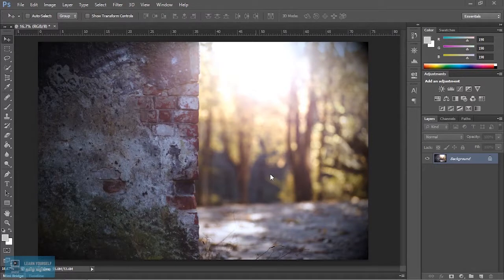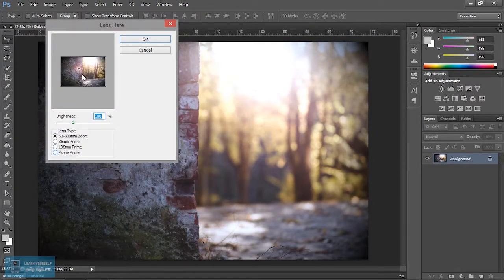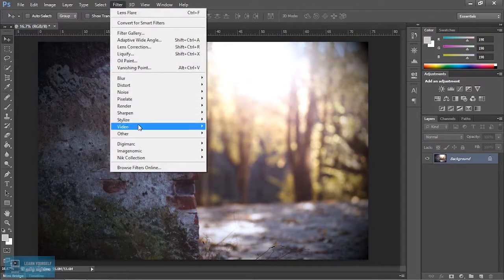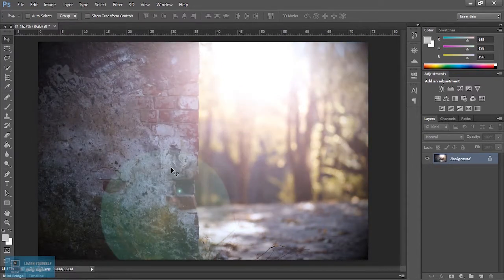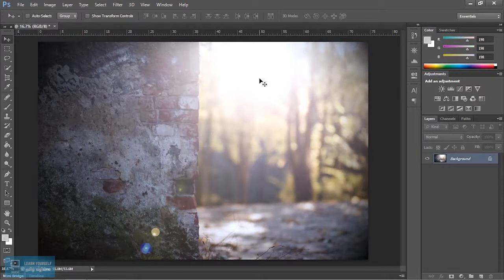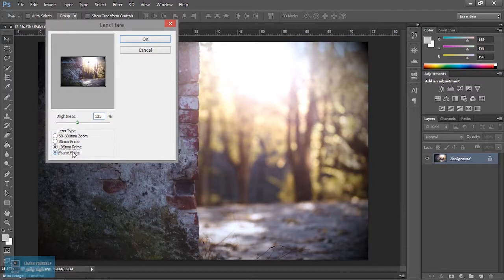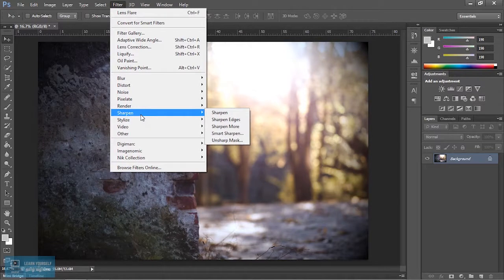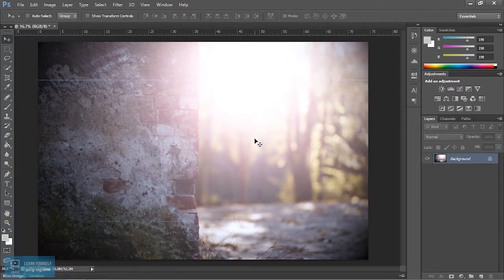Photoshop CS6 tutorial for Beginners | Lens Flare Effect - Photoshop | Lesson 30/30 | Tamil Tutorial